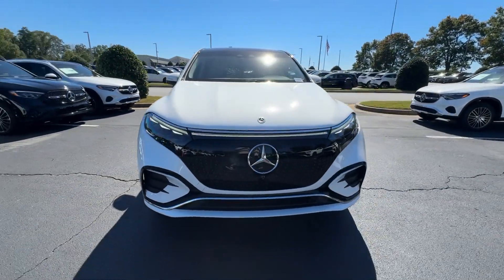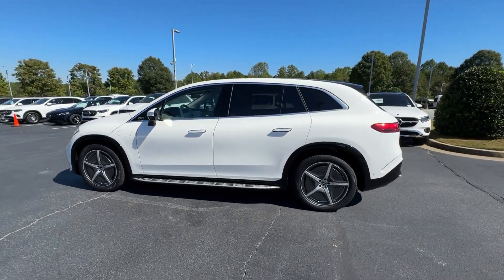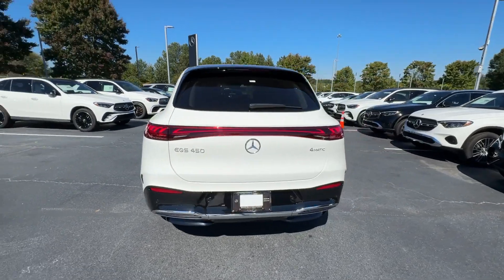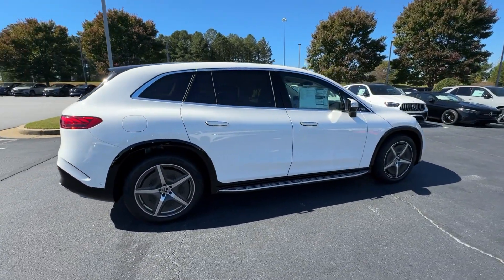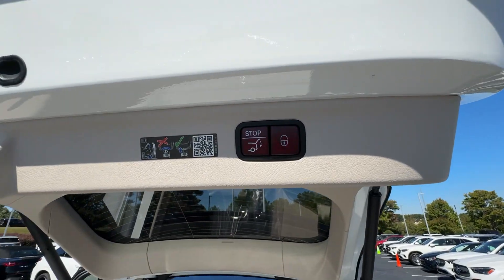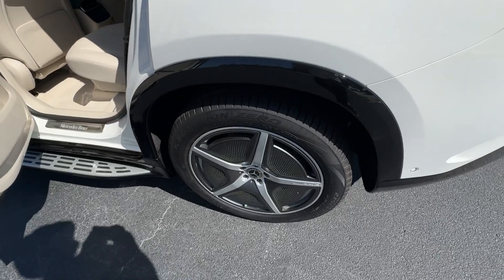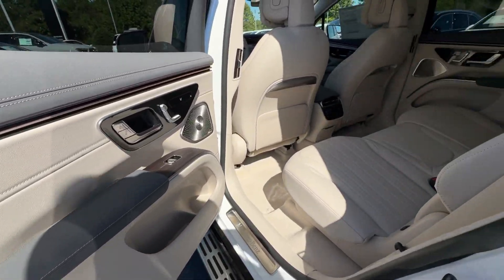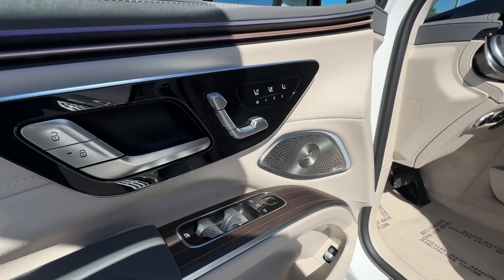2024 Mercedes-Benz EQS 450 Duluth, Lawrenceville, Cumming, Johns Creek, Atlanta GA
New 2024 Mercedes-Benz EQS 450 available at Mercedes-Benz of Atlanta Northeast located in 1705 Boggs Rd, Duluth, GA, 30096.
Stock#: M16490T - VIN#: 4JGDM2EB6RA035740

Please mention the stock# M16490T when you contact the dealership for this vehicle.

You'll have love at first sight with the   2024  MERCEDES-BENZ EQS-Class SUV. Treat yourself to a test drive today. Our staff will toss you the keys and give you an outstanding customer experience. These are just some of the great options this vehicle comes with: Apple Carplay®/Android Auto®, Panoramic Roof, Navigation System, Keyless Entry, Woodgrain Interior Trim, Premium Sound System, Back-Up Camera, Power Liftgate, Cooled Front Seat(s), Power Passenger Seat. This vehicle is waiting for you at the intersection of comfort and style. Come in for a fun and easy test drive. Our team will make it the best part of your day.